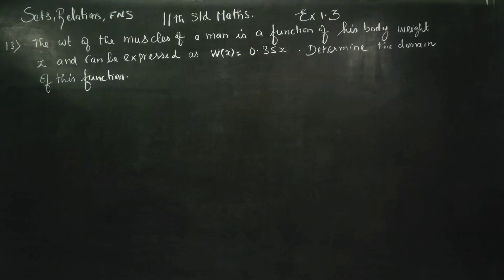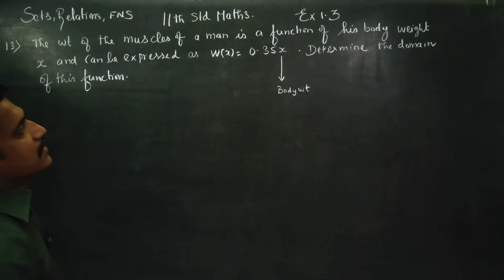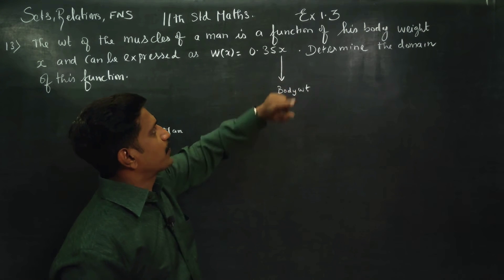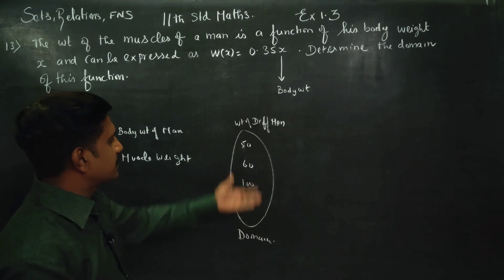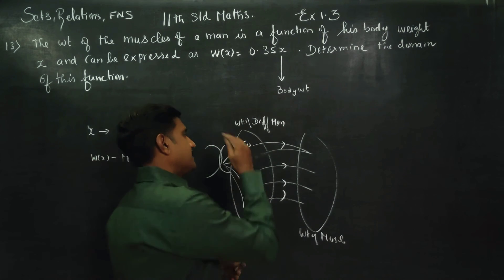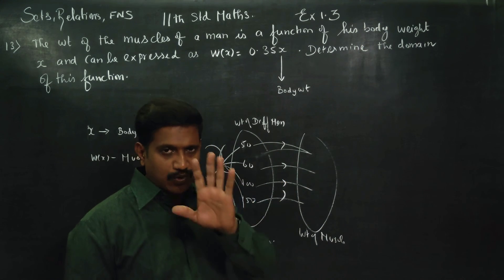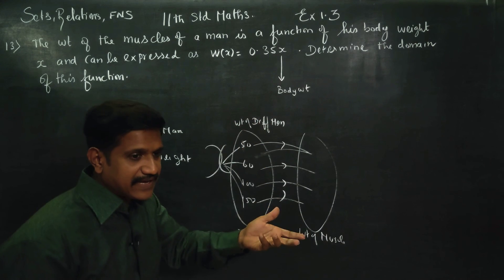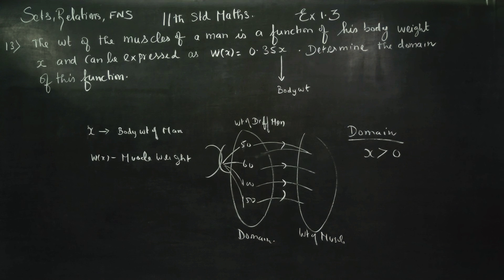11th Std Maths Ex.1.3(13) The weight of the muscles of a man is a function of his body weight x and